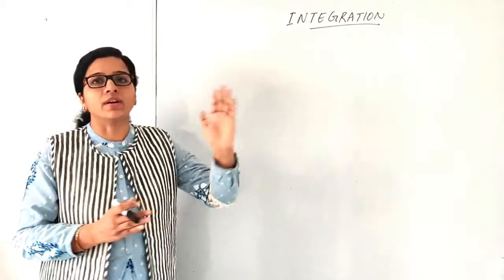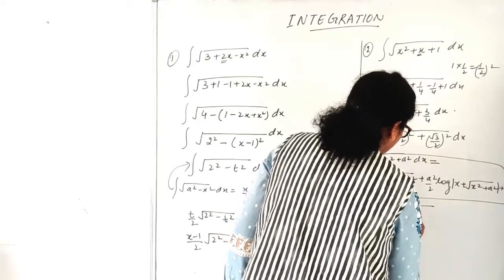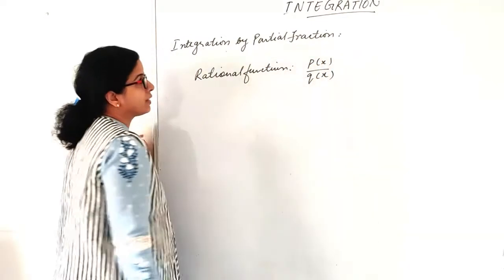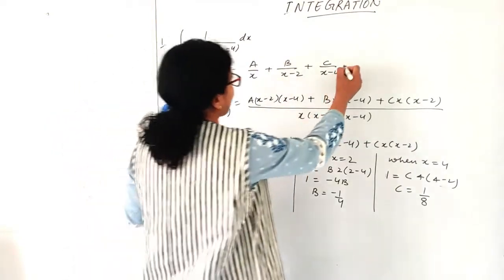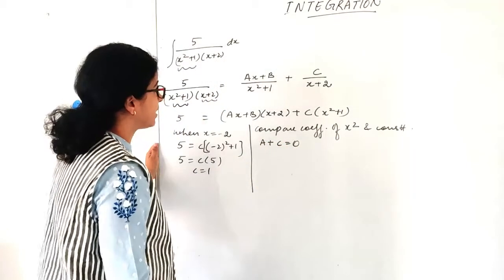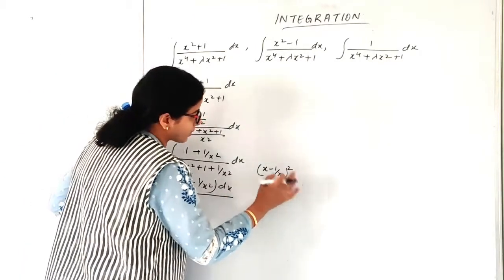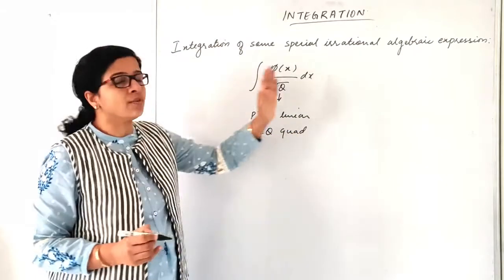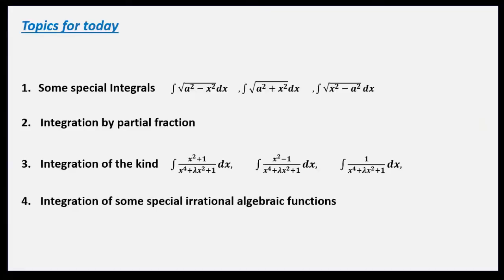Class 12th Integration by Partial Fraction I ICSE I CBSE I All State Boards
Content timing (min: sec): Introduction (00:00); Some special Integrals (01:05) ; Integration of Partial Fractions (13:28); Integration of some special irrational algebraic functions  (38:25)

Tutor: Ruchi verma (she has over 15 years of subject experience),
Reference book: R.D. Sharma, R.S. Aggarwal, NDL
Language: English